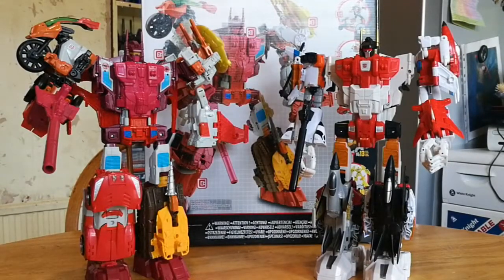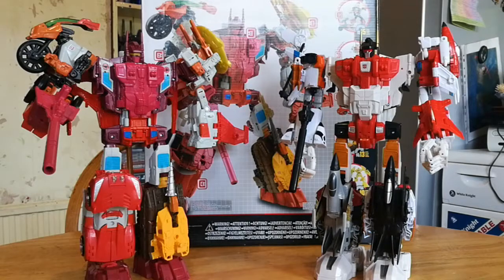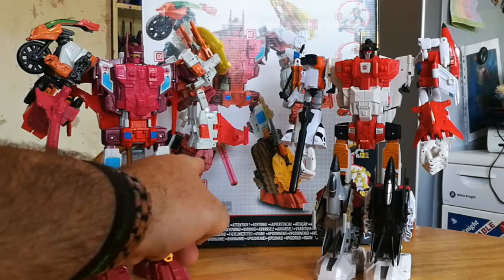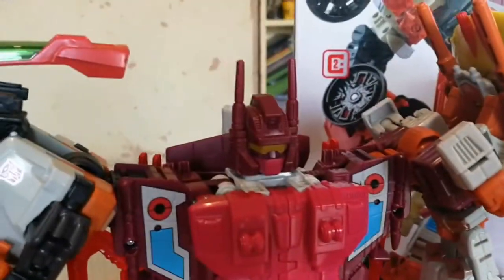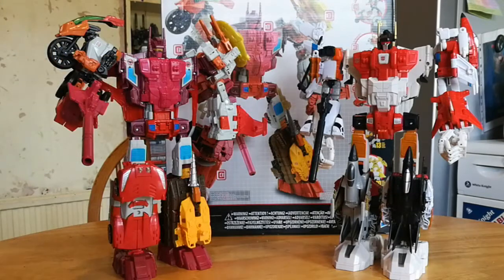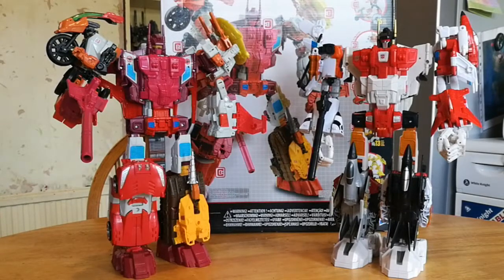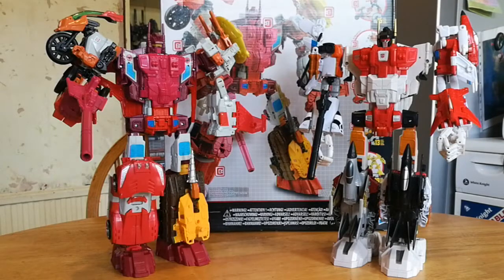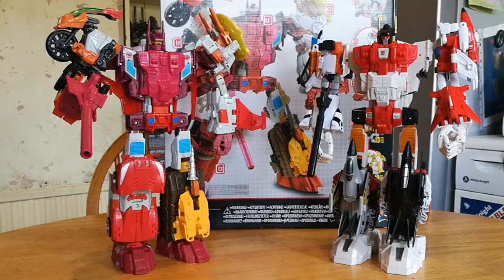Transformer Combiner Wars Computron.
Hello YouTube look what I picked up at a toy store for wait for it £40. Online and eBay he's £100 plus lol so very happy.  Just a quick over view with Superior will be doing single reviews soon and ordered Perfect Effects add on kits.